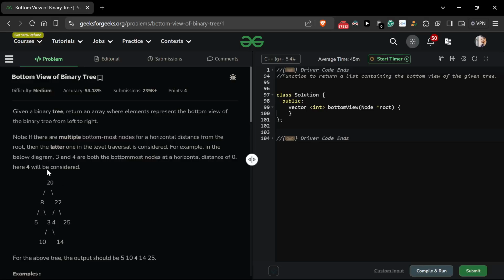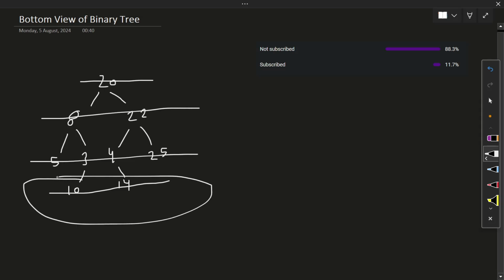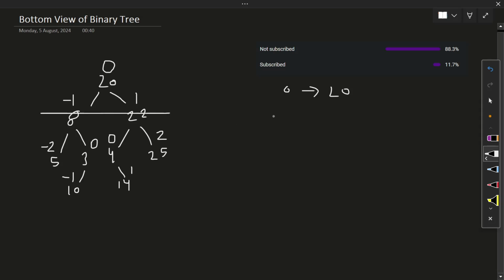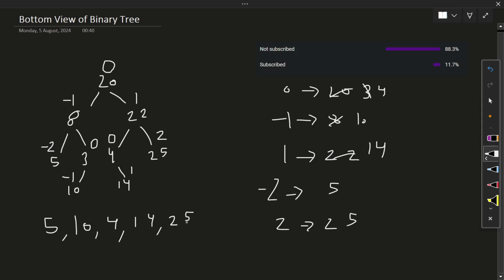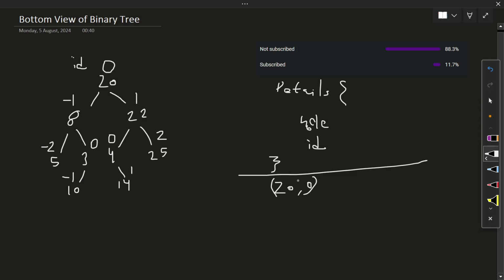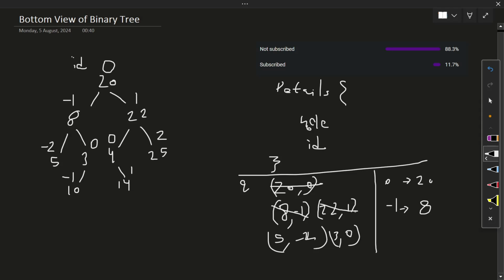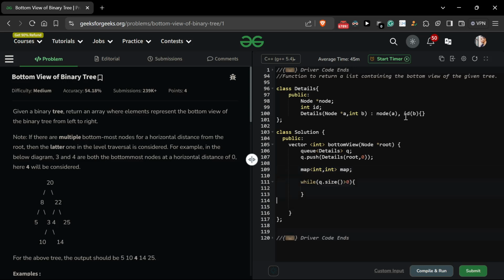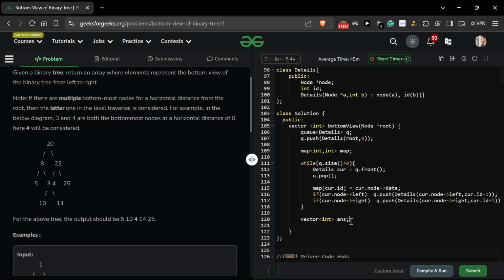POTD- 05/08/2024 | Bottom View of Binary Tree | Problem of the Day | GeeksforGeeks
Timestamp:
00:00 - Explanation
01:19 - Approach
06:04 - Code